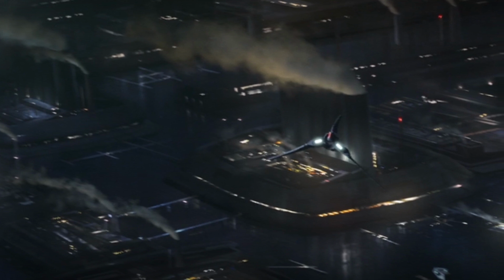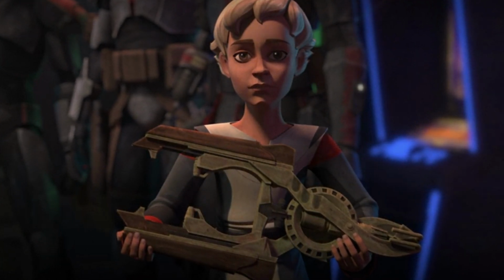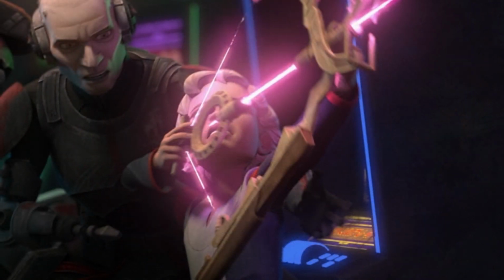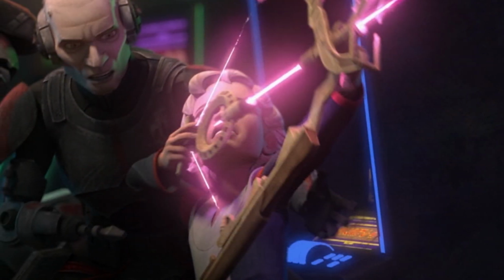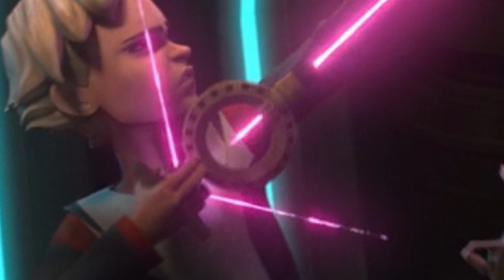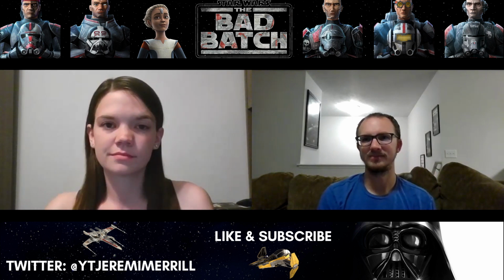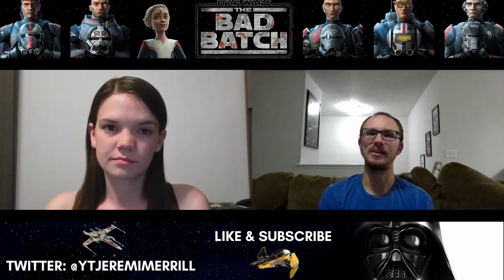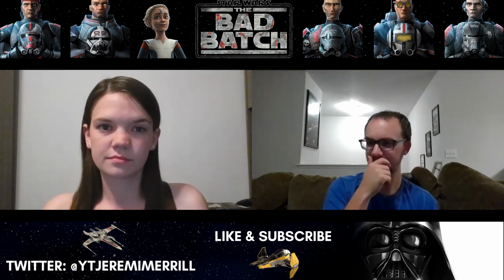The Bad Batch Season 1 Episode 6 Discussion *SPOILERS*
In today's video, we talk about the sixth episode of Star Wars: The Bad Batch!